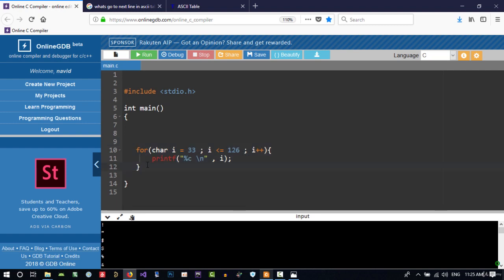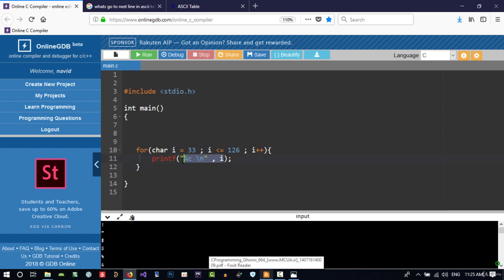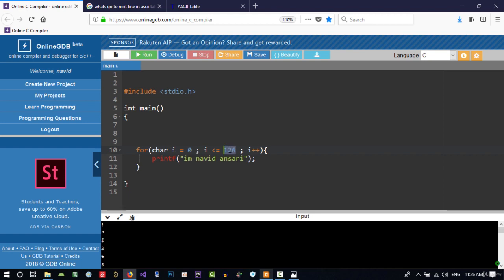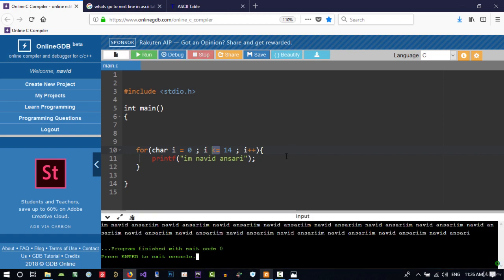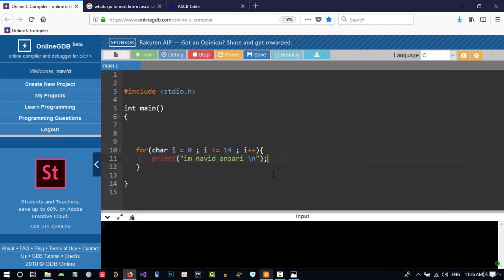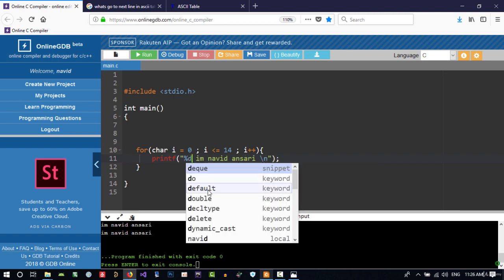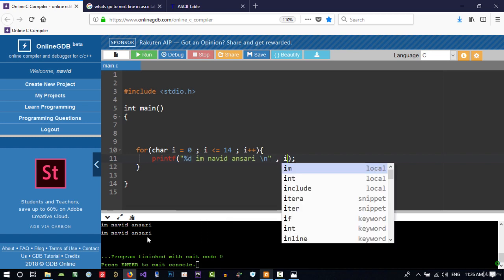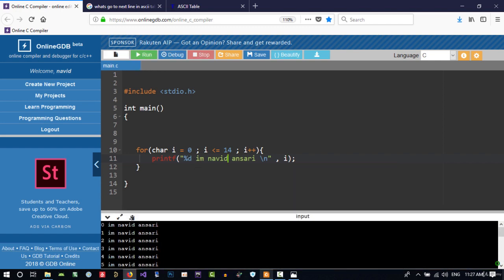Embedded C Programming language for microcontroller (6 another example with for loop)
Read embedded system datasheet, use less ram and Rom, have more speed on mcu, advance debugging, pro secrets